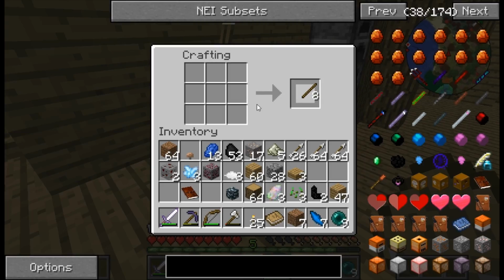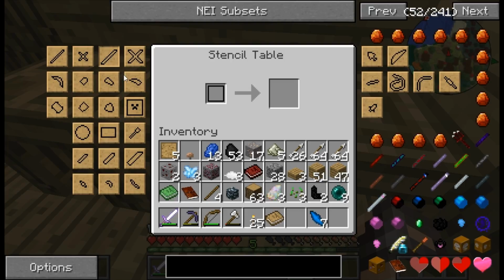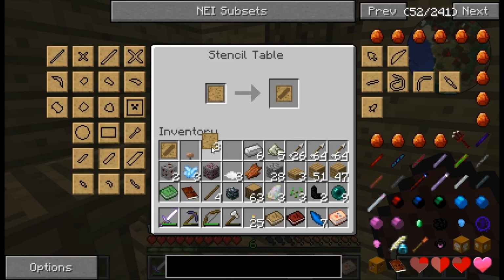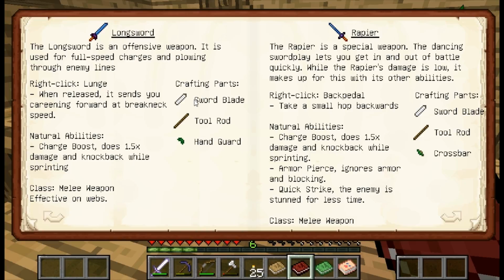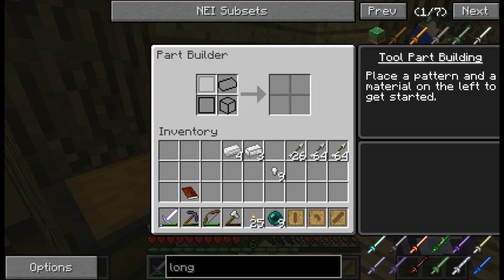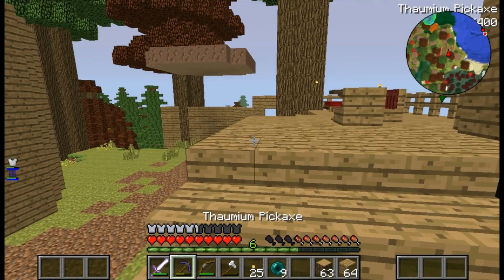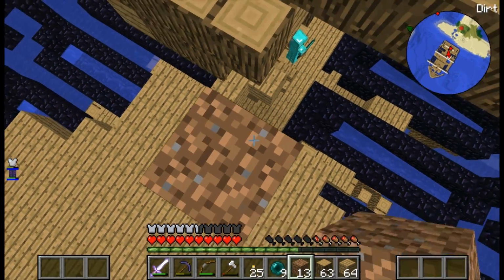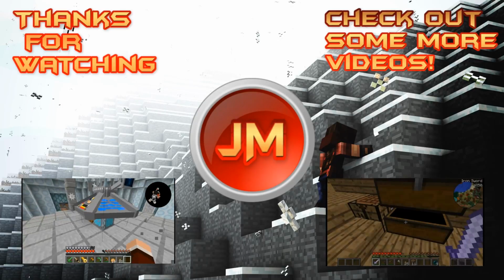Minecraft | Modded survival 2 | ep.6 - I'm a Tinker?!?!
Today the Lag Doctor and I continue our quest to survive the mods, when we continue to work on our new house, and take a look at some new weapons.
Make Sure To Be You And Be Awesome!

Links